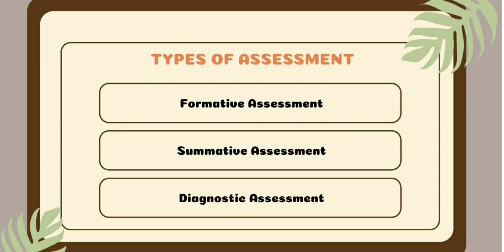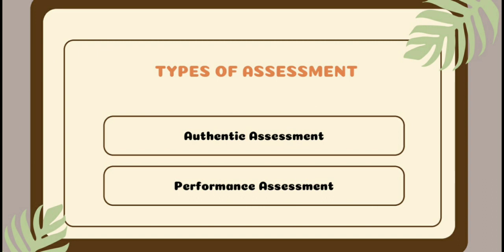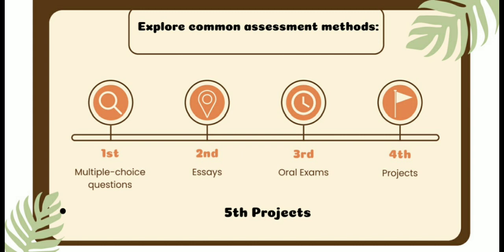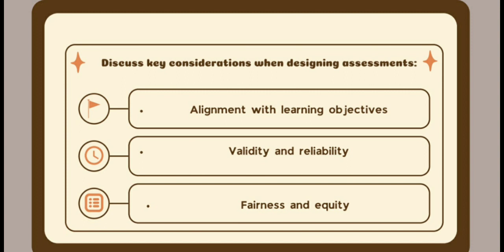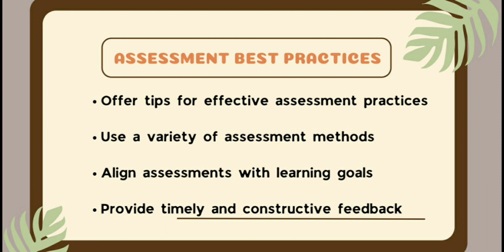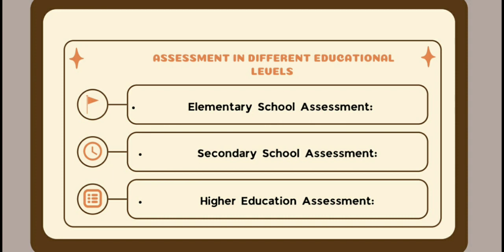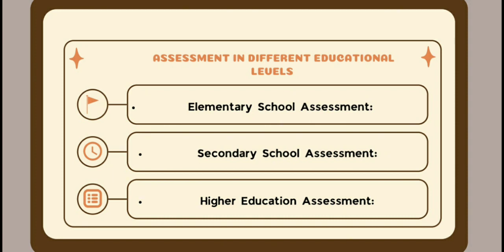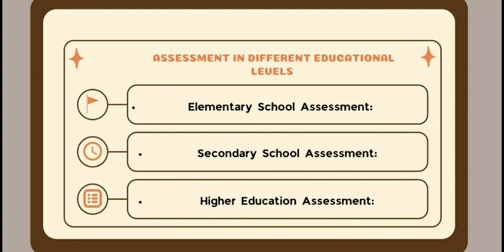TOPIC: ASSESSMENT IN TEACHING